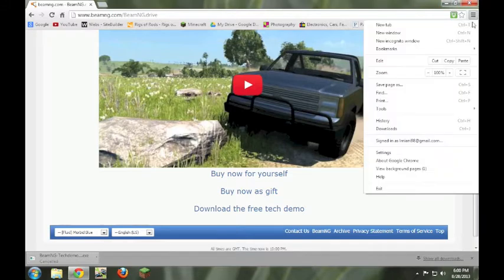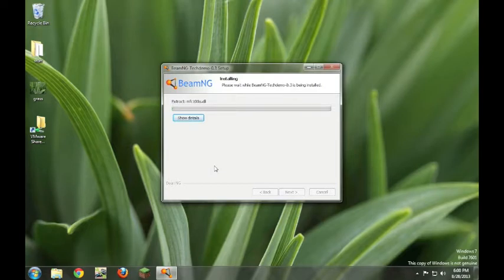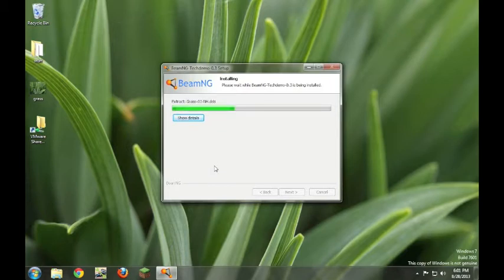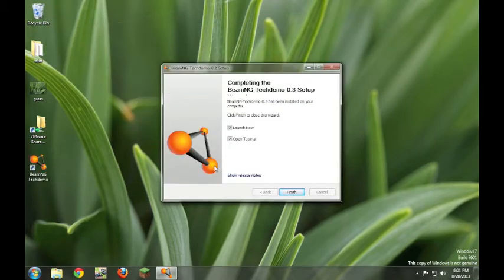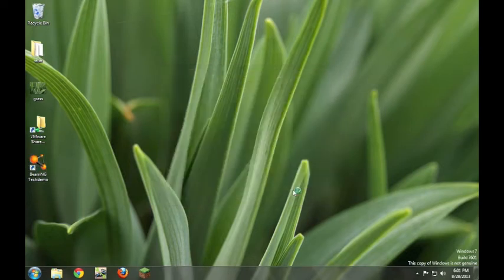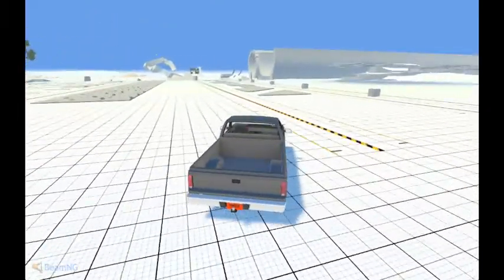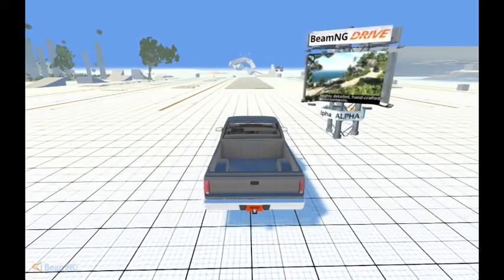how to use beamng (techdemo)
how to use beamng, rigs of rods times 11